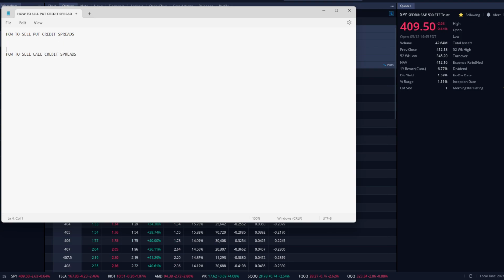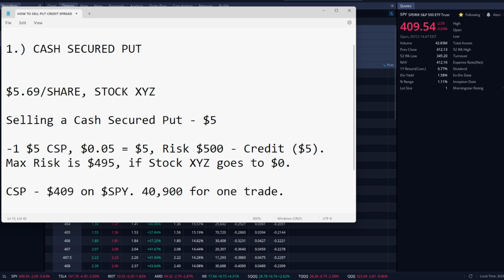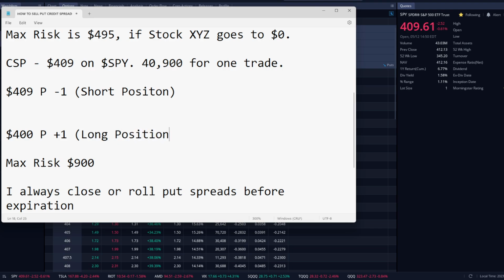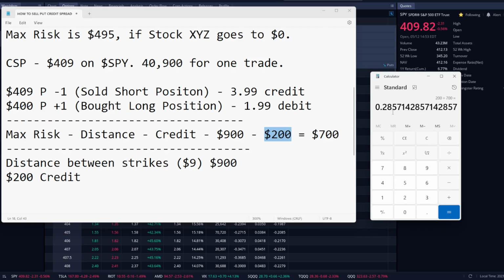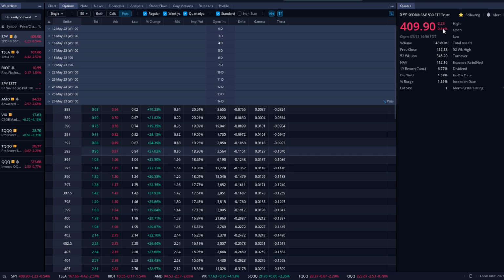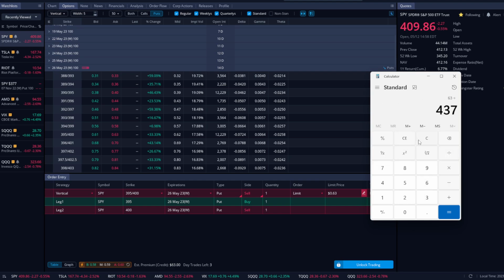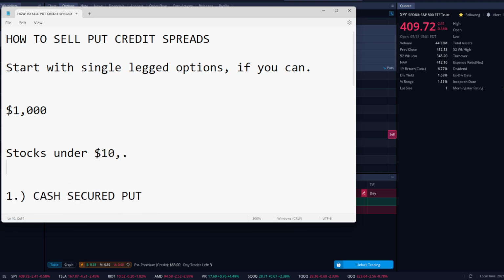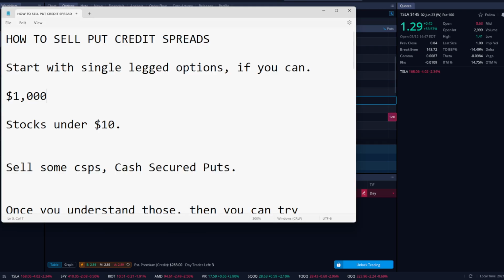How To Sell Vertical Spreads, Put Credit Spreads - Using Webull